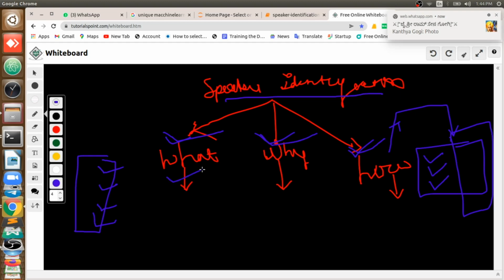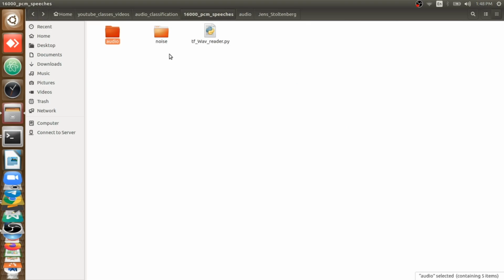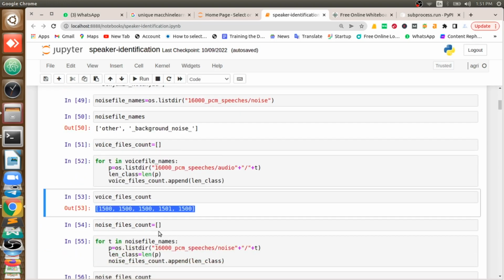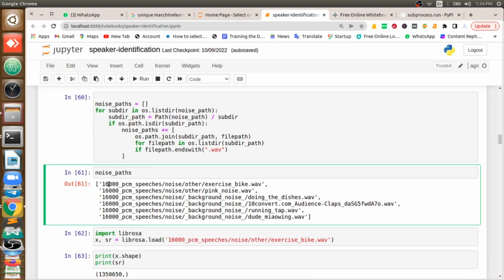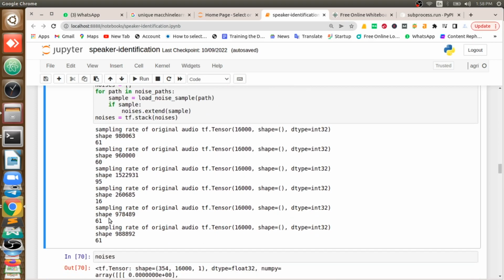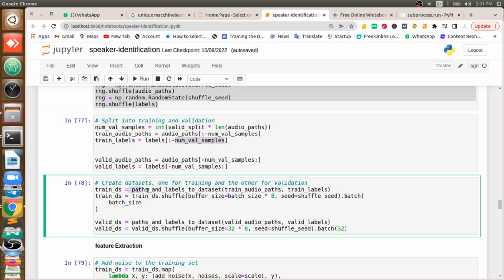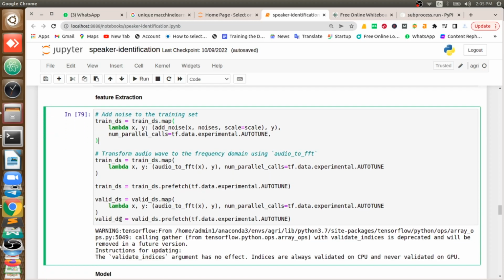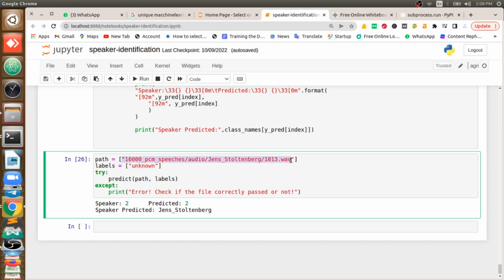Speaker Identification/recognition using deeplearning|deeplearning project|Best NLP Project 2022-23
hi,
in this video we discussed about  Speaker Identification/recognition  using deeplearning this is one of the best deeplearning project.we used python to build a deeplearning model based speaker identifiation and classification.
we got nearly 98% of testing accuracy.

we executed up to 15 epochs but you can try till 50 (care about overfitting possibillities)

For code and dataset and also for any help and support please contact the below given information

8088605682(includes WhatsApp) (100% guaranteed respoense)